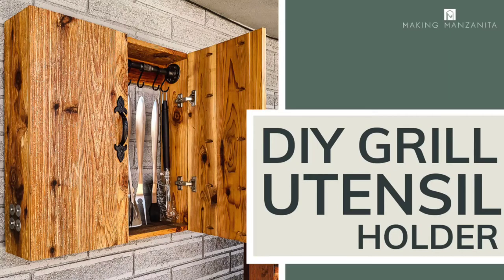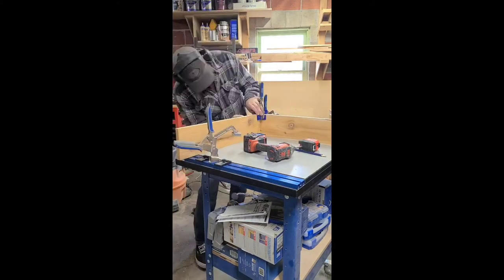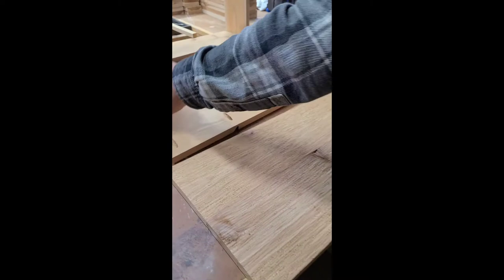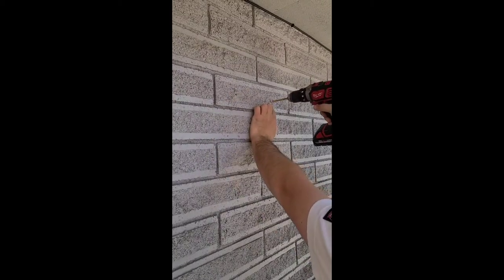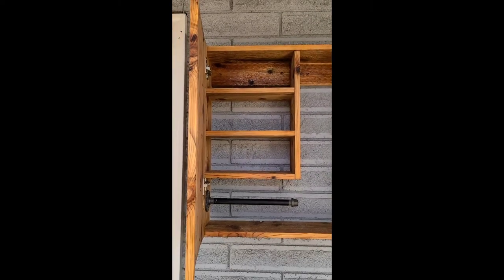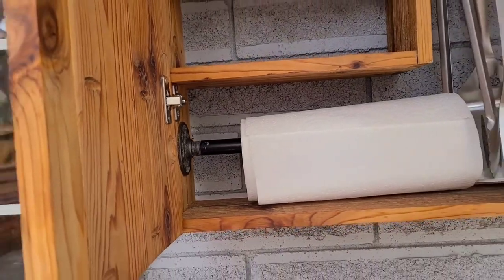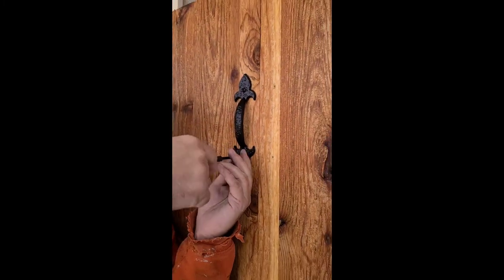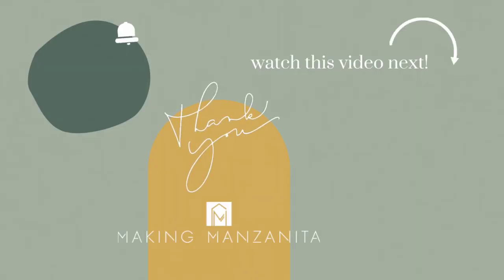DIY Grill Utensil Holder Instructions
Looking for a good place to store your BBQ tools? Build this DIY grill utensil holder with these step-by-step instructions and free woodworking plans.

Kreg 720Pro pocket hole jig
Kreg 90-degree corner clamps
Kreg clamp table
Blue-kote pocket hole screws (1 1/4")
Miter saw
Table saw (or circular saw)
Tape measure
Impact driver
Orbital sander
Crescent wrench
Level
Finish nail gun
Dremel or hack saw
5 8-foot pieces of cedar wood (3/4" x 6" x 8')
150-grit sandpaper
12" long 1/2" black iron pipe
Cap for 1/2" black iron pipe
2 5" long 1/2" black iron pipes
1 1/2" black iron pipe coupling
3 1/2" black iron pipe flange
4 M10 machine screws 35mm long
4 M10 washers
4 M10 lock nuts
Boiled linseed oil
Paint brush
4 frameless cabinet hinges
2 door handles
4 anchors
4 2 1/2" deck screws
1 1/2" finish nails